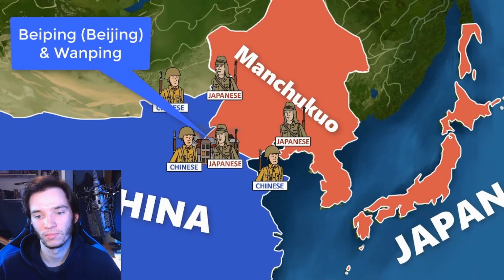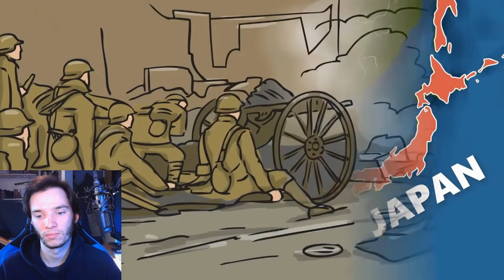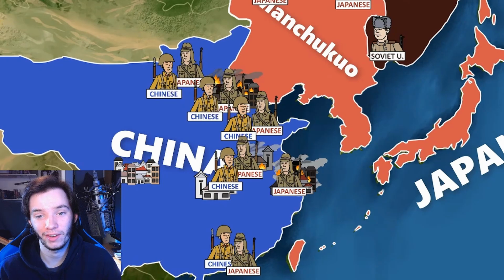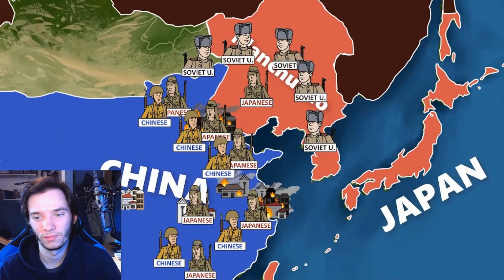Historian Reacts - How did Japan Invade China in WWII? | Animated History by The Armchair Historian